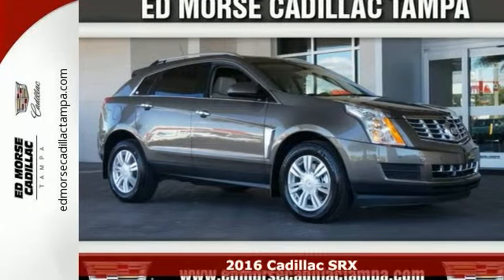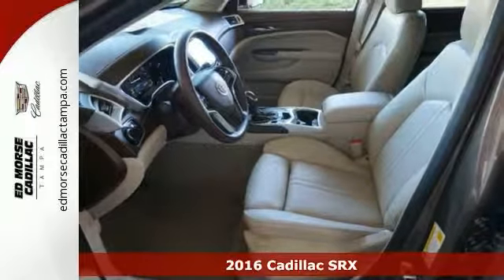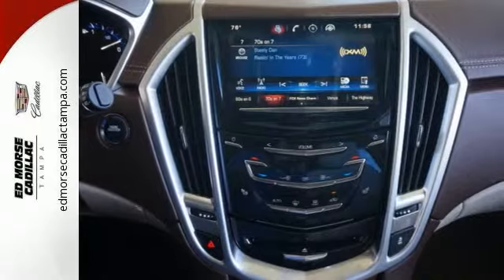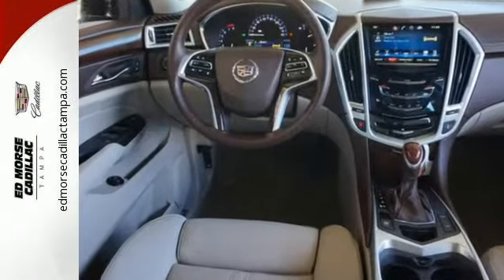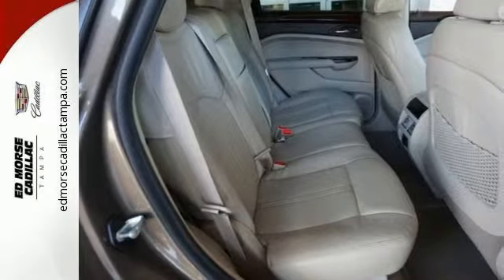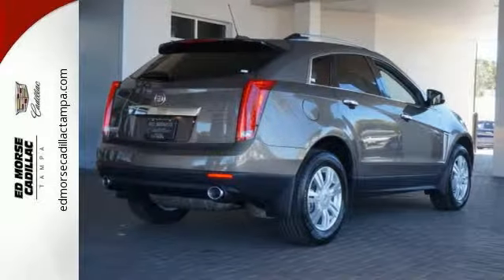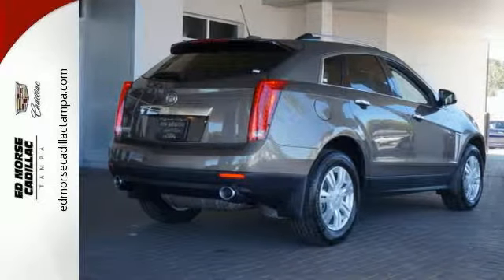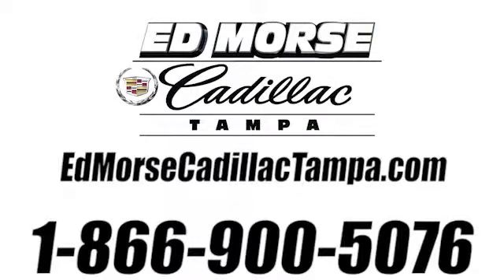2016 Cadillac SRX Tampa FL St. Petersburg, FL GS533568 - SOLD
Year: 2016
Make: Cadillac
Model: SRX
Trim: Luxury Collection
Engine: 3.6l 6 Cyl. Not Specified
Transmission: FWD 6-Speed Automatic
Color: Lt. Brown
Interior: Shale / Brownstone
Stock #: GS533568
VIN: 3GYFNBE30GS533568
Safety comes first with a backup camera and parking assistance in this 2016 Cadillac SRX Luxury Collection. It comes with a 3.6 liter 6 Cylinder engine. With an unbeatable 5-star crash test rating, this SUV puts safety first. Interested?

Address:
101 East Fletcher Avenue